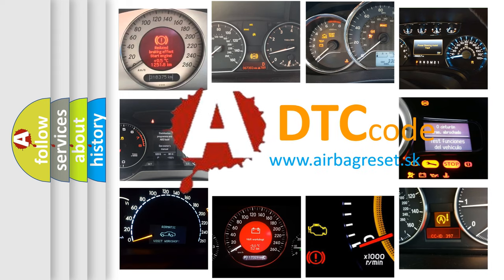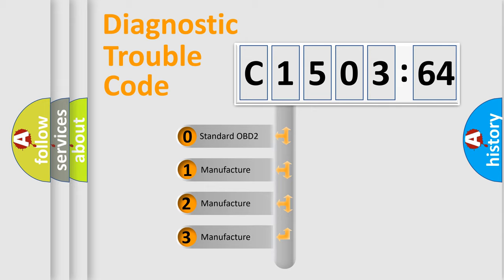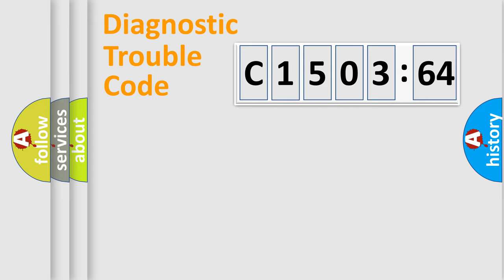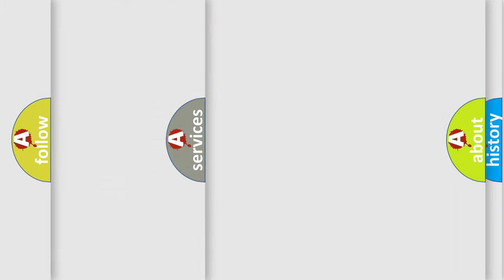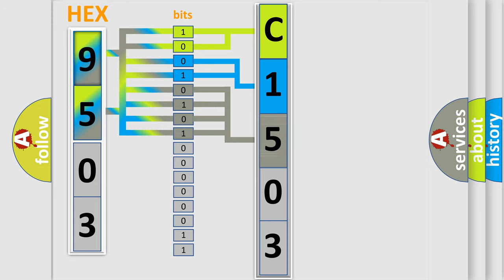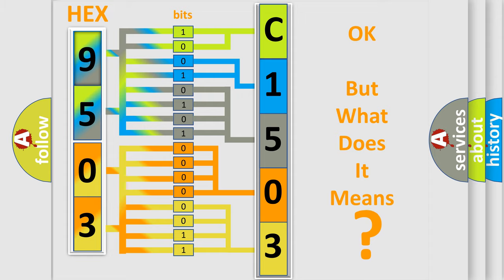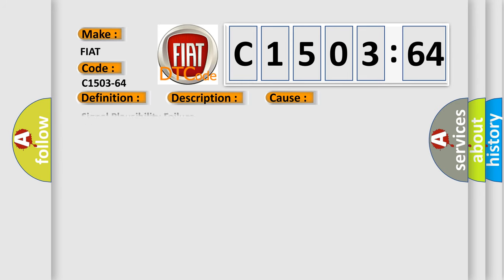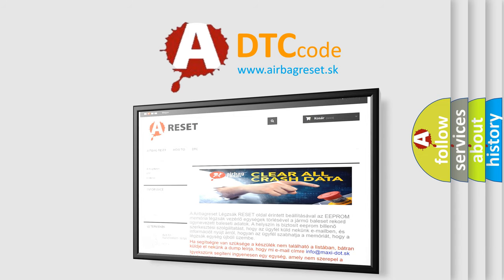DTC Fiat C1503-64 Short Explanation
Contents:
0:21 Basic DTC analysis according to OBD2 protocol standard.
1:48 Insight into programming
2:58 A diagnostically understandable description of the Diagnostic Trouble Code
3:05 Basic error definition

Make:
FIAT
Code:
C1503-64
Definition:
Tire Pressure Sensor (Rear Left) - Signal Plausibility Failure
Description:
The RF Hub Module will monitor the signals from the active road tire TPM Sensors. This code sets if RF data is not received or cannot be accurately decoded after 20 minutes of cumulative vehicle speed above 15 mph during an ignition cycle.